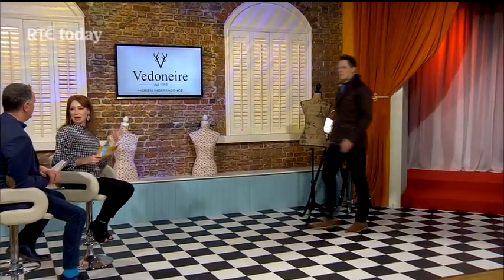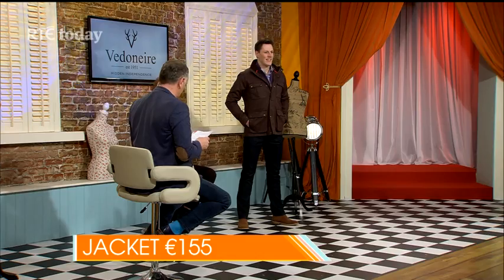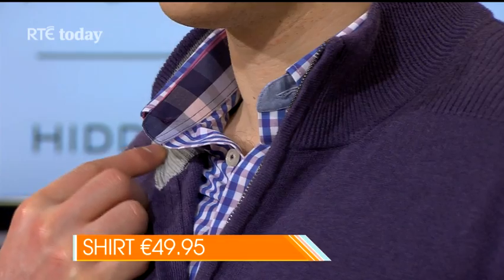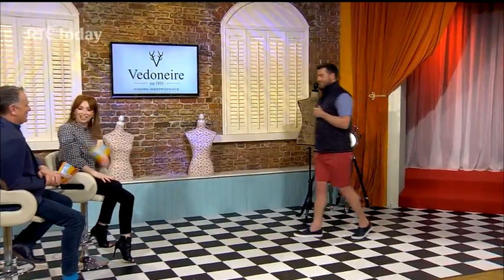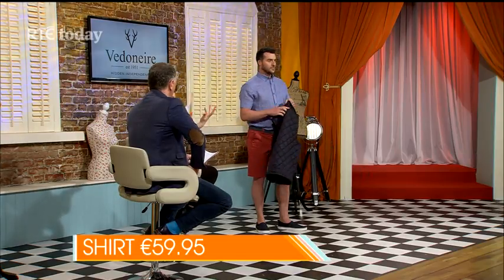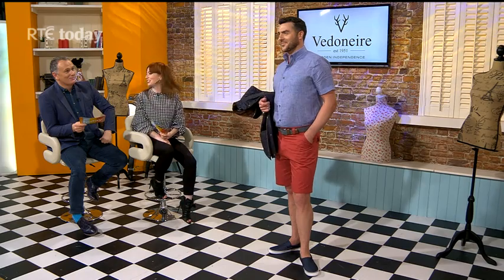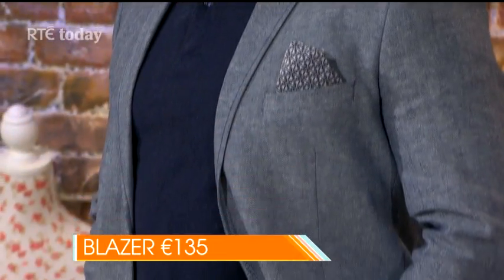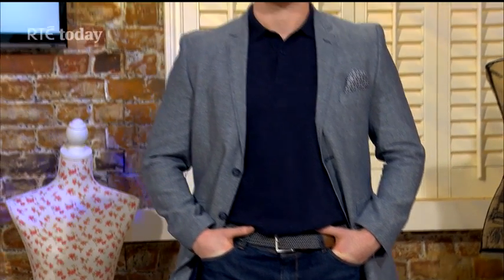RTE Today Show Vedoneire 170217